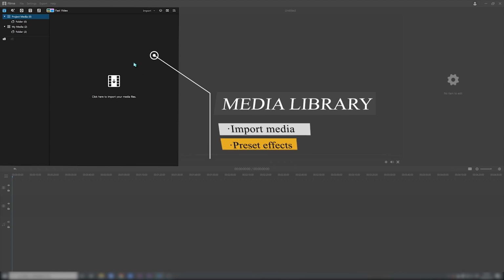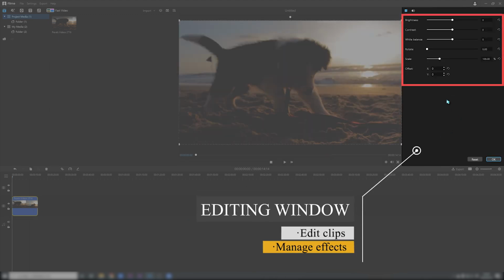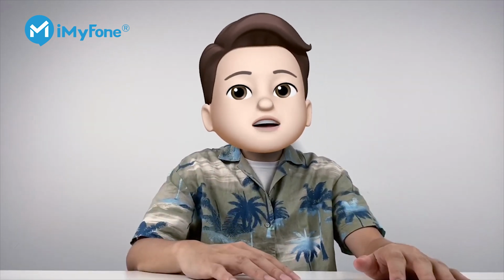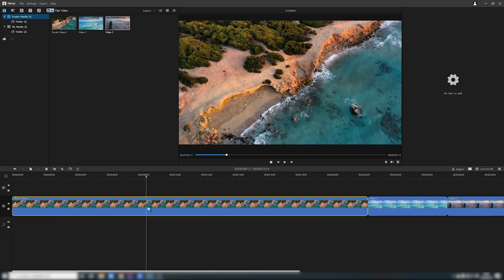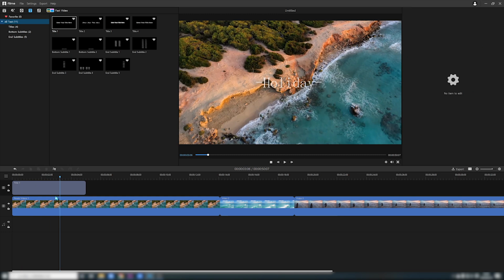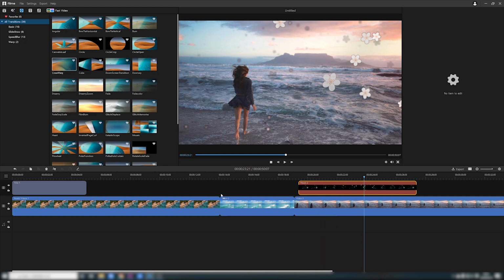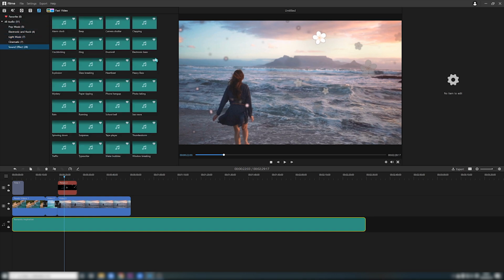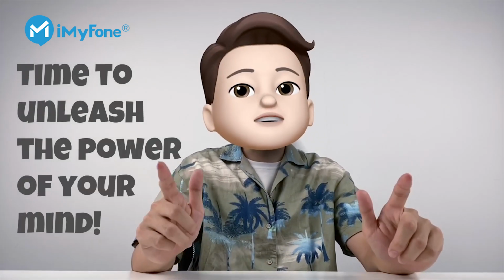Filme - The Latest FREE Video Editing Software｜Quick Guide For Beginners 2021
Use Filme to digitize your creativity - edit superior videos now!

iMyFone Filme—The Latest FREE Video Editing Software 2020
In this video,  we will introduce you to an amazing video editing tool- iMyFone Filme, and show you how to use it step by step.

To thank you all, we are giving away a 1-month free license of our newly released video editor - iMyFone Filme.
1.
2. Share the page with your Facebook/Twitter
4. Check your inbox to get the license

Time Stamps:
0:00 Intros
0:10 Video edited by Filme
0:50 The layout of Filme and its features
2:10 How to edit a video step by step?
4:40 Preview for the next video